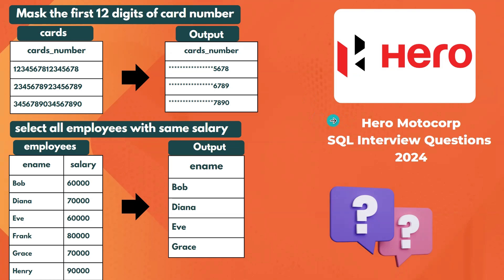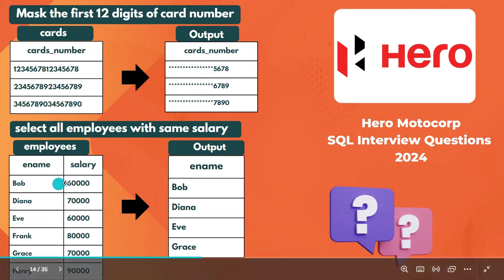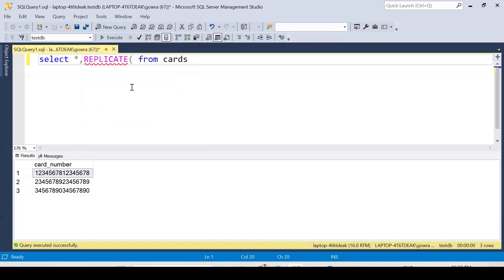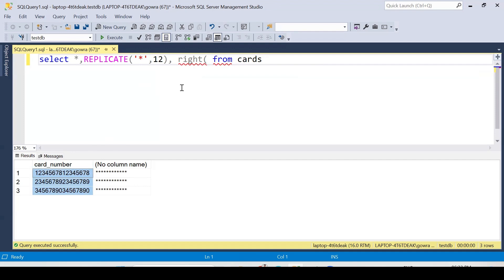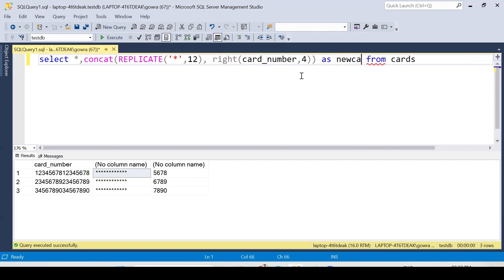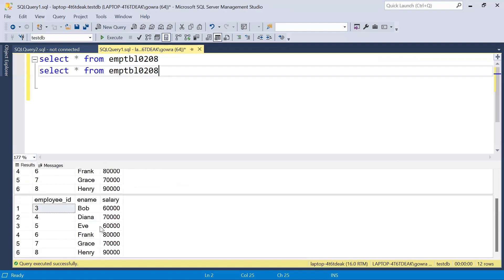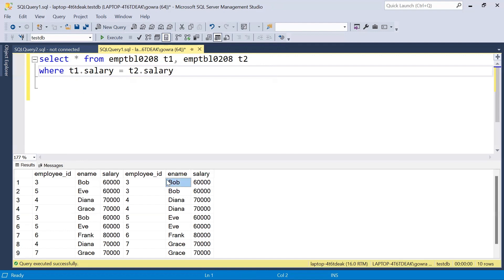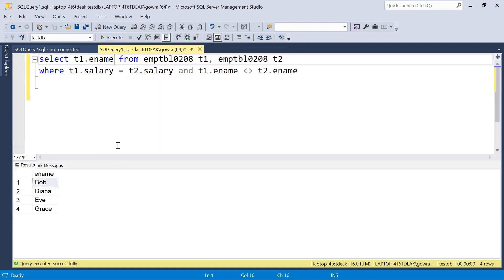Hero Motocorp SQL Interview Questions using REPLICATE(), RIGHT() and CONCAT() Functions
SQL questions recently asked in Motocorp interview.
1. We need to mask first 12 digits of card number.
2. Need to select employee names with same salary.

Create table syntax
CREATE TABLE cards (card_number BIGINT)
INSERT INTO cards VALUES (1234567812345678),(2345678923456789),(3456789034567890)

CREATE TABLE Employee (employee_id INT,ename VARCHAR(50),salary INT)
INSERT INTO Employee VALUES (3, 'Bob', 60000),(4, 'Diana', 70000),(5, 'Eve', 60000),(6, 'Frank', 80000),(7, 'Grace', 70000),(8, 'Henry', 90000)